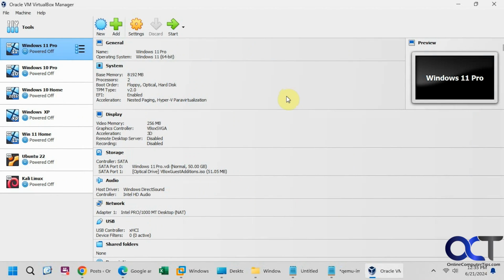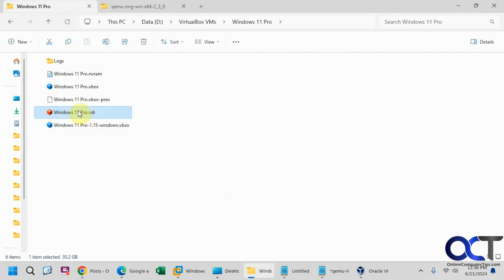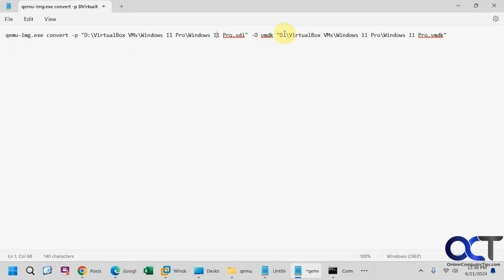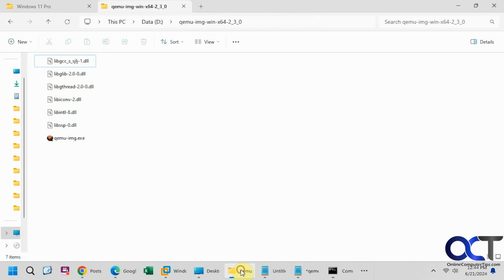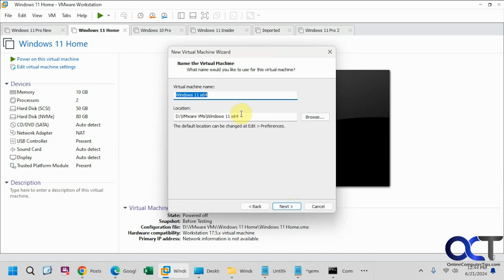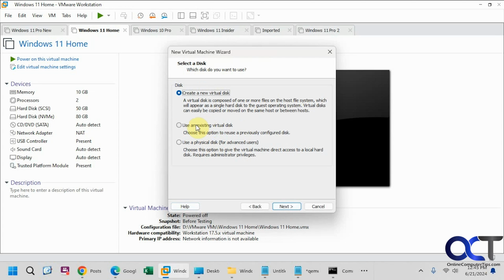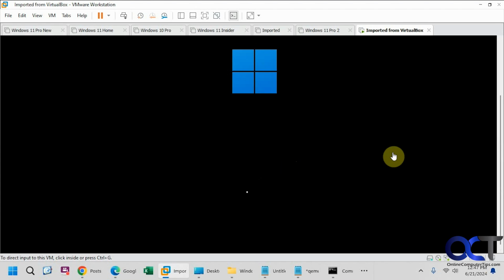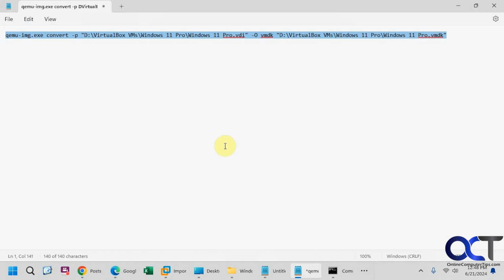How to Convert a VirtualBox VDI Virtual Disk to a VMware VMDK File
If you are using Oracle VirtualBox for your virtualization platform and would like to move your virtual machines over to VMware Workstation, you can convert the disk file from a VDI format to a VMDK format. Then you can attach the VMDK disk file to a new VM in VMware Workstation and run it there.

Here is the command from the video:
qemu-img.exe convert -p "D:\VirtualBox VMs\Windows 11 Pro\Windows 11 Pro.vdi" -O vmdk "D:\VirtualBox VMs\Windows 11 Pro\Windows 11 Pro.vmdk"

Make sure to use quotes if you have spaces in your path.

Here is a link to download the QEMU disk image utility

Here is a link to the video showing you how to convert a VDI disk image file to VMDK using the VirtualBox vboxmanage command.